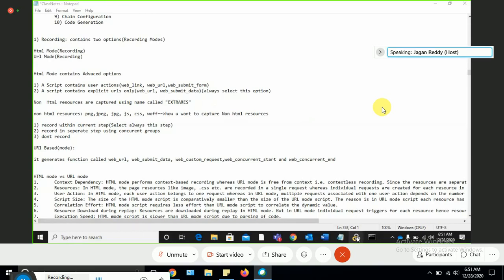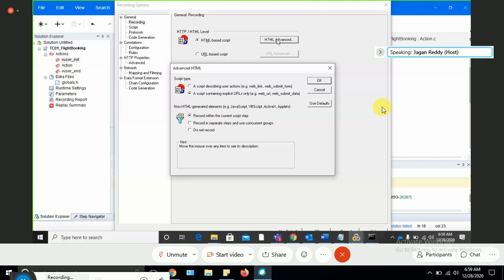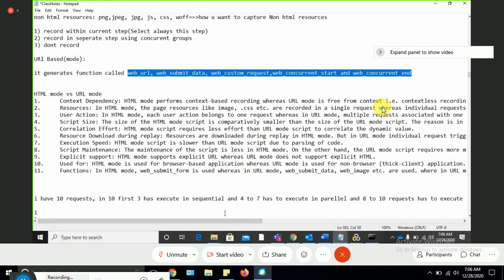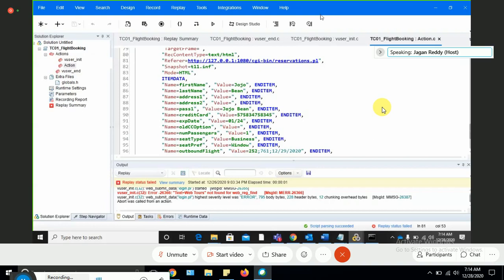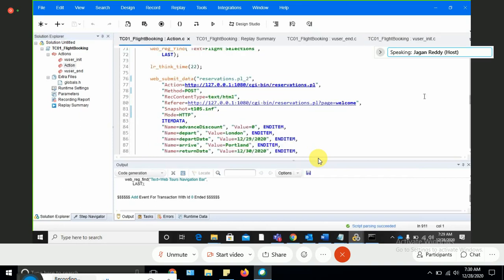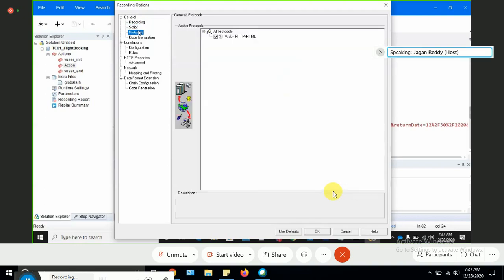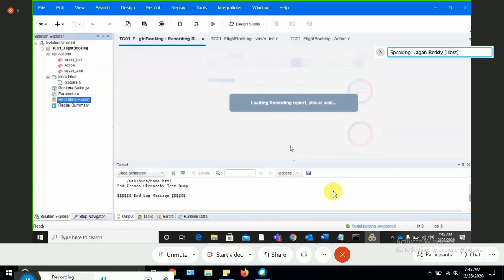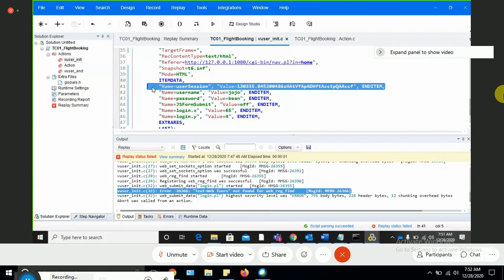Cls 9 28 12 20